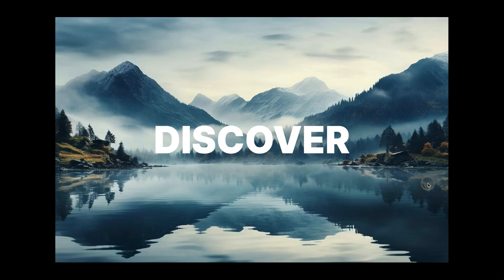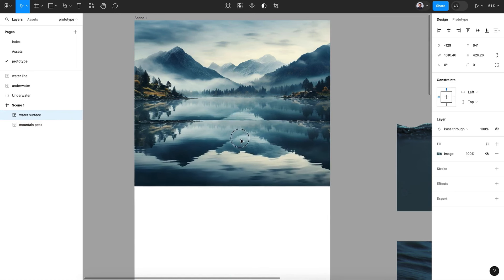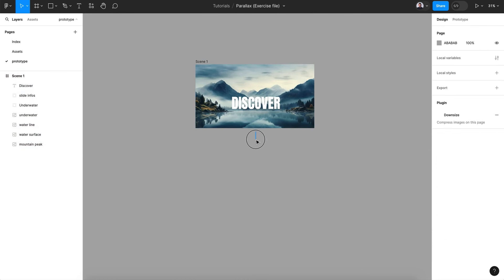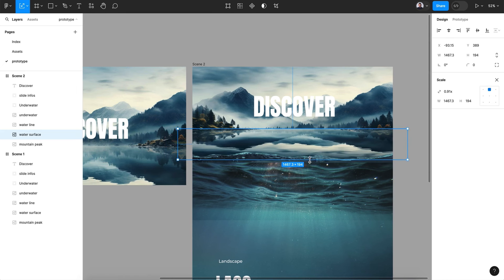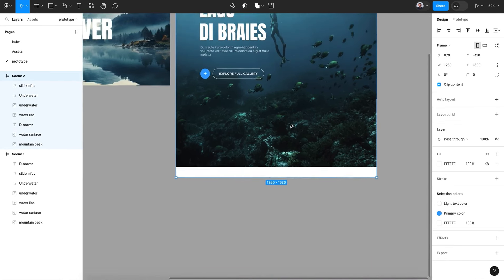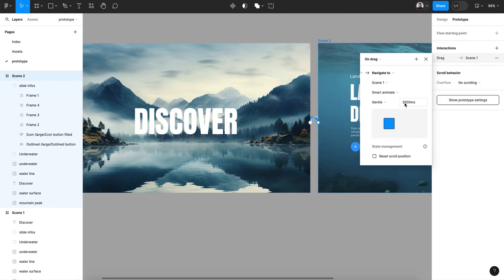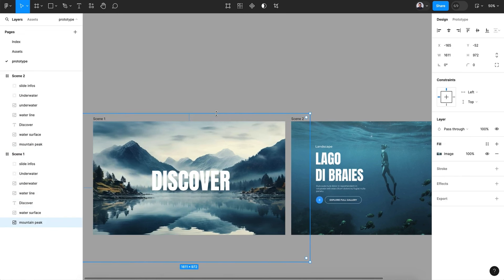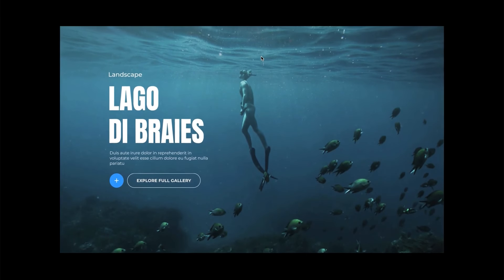How to Make a Dynamic Figma Parallax Scroll Animation for Your Background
🌊 Immerse yourself in our latest tutorial, "Creating Underwater Parallax Scroll Animation in Figma," as we unveil the secrets to a captivating web design. Learn to effortlessly infuse the enchanting underwater effect into your backgrounds, transcending the ordinary. Dive into Figma's parallax animation features, discovering step-by-step techniques to bring your website to life. From creating underwater parallax scrolling prototypes to mastering the art of a seamless underwater background, this tutorial is your gateway to elevating your digital creativity. 🐠✨ Elevate your skills, create immersive web experiences, and make waves in the world of design.